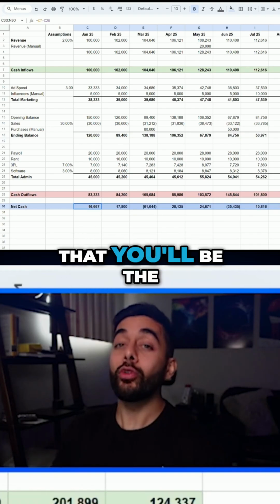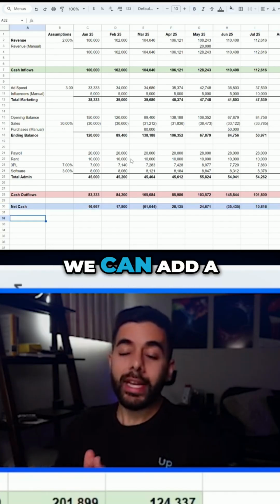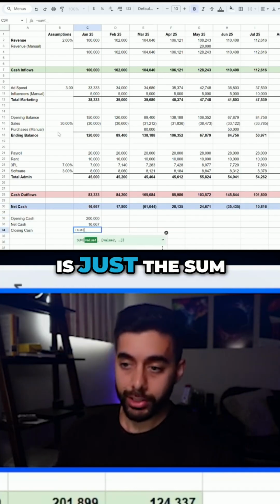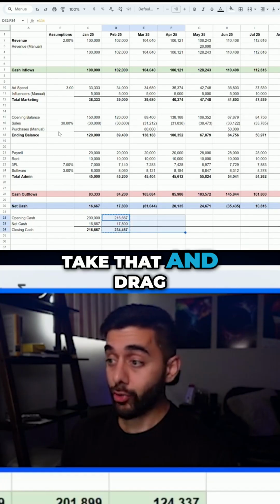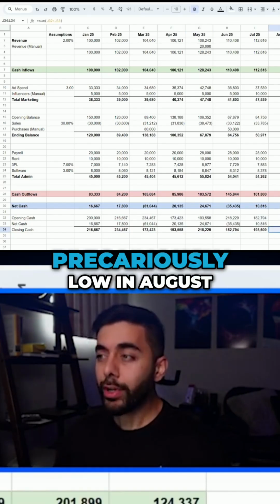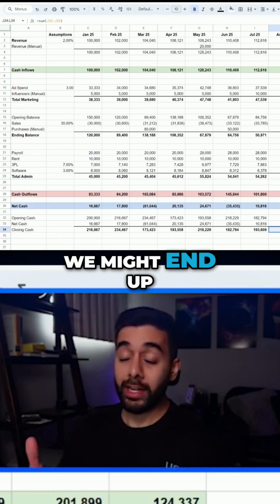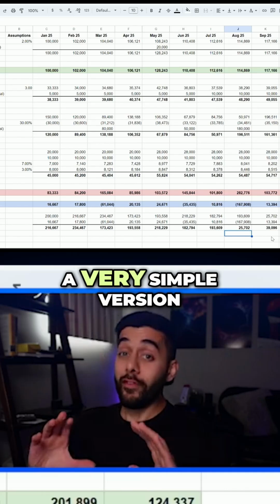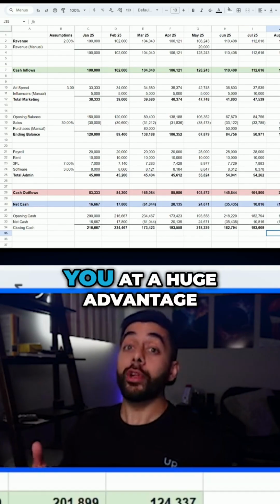Cash Flow Model Secrets - Avoid Cash Crises & Boost Your Business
💸 Most cash flow issues don’t come out of nowhere.

It’s usually big inventory purchases, ad spend, or hiring decisions that throw you off.

That’s why a simple cash flow model can make all the difference.

You’ll see exactly when your cash balance gets tight—and you can plan ahead (like getting a line of credit before you actually need it).

📊 Build this, and you’re already ahead of most founders.

🚀 Scale your eCommerce with a growth partner